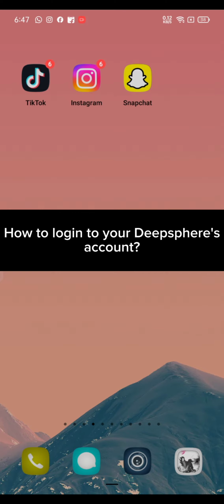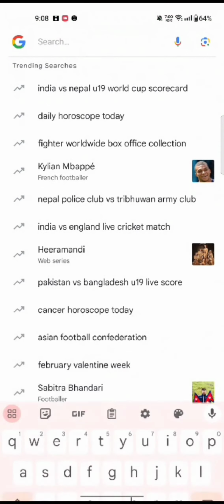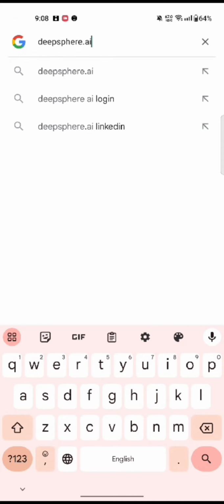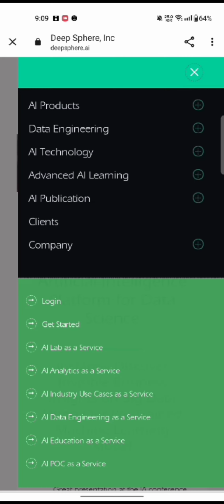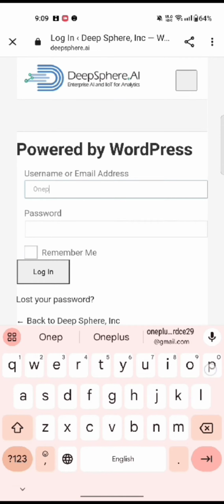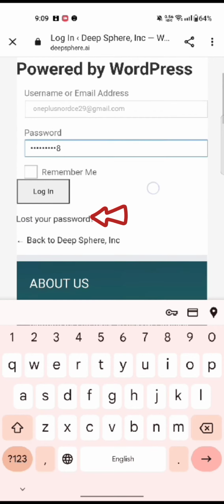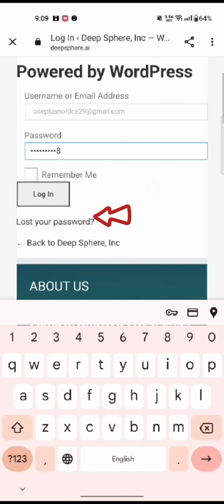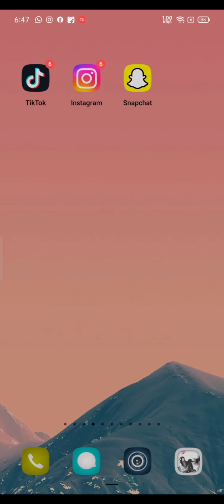How to Login to Deepsphere AI Account 2024? DeepSphere.ai Login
Learn how to effortlessly access your Deepsphere AI account with our quick login tutorial! AI, your premier destination for cutting-edge AI solutions! Whether you're a developer, data scientist, or entrepreneur, creating DeepSphere AI account is the first step toward leveraging our advanced AI services, including natural language processing, image recognition, and predictive analytics.

Don't miss out on this opportunity to harness the power of AI. Join us today and embark on your journey with Attract AI!

Turn on the bell icon to get updated on our new videos.